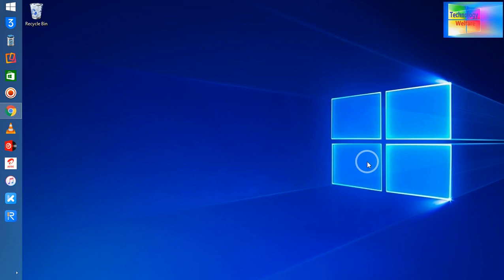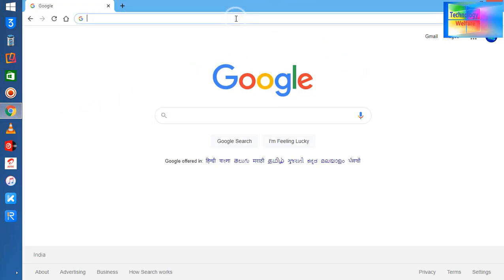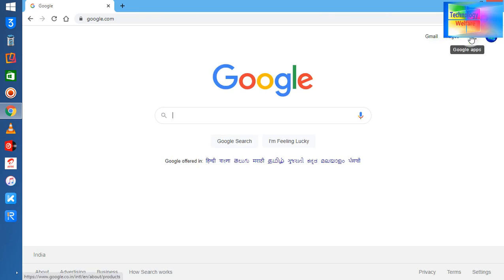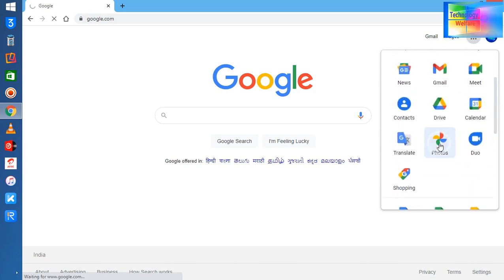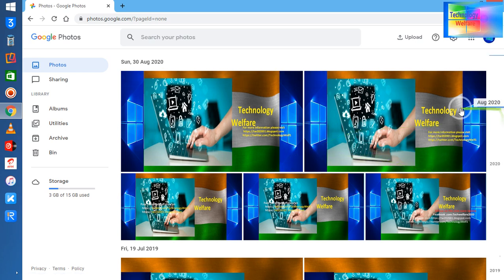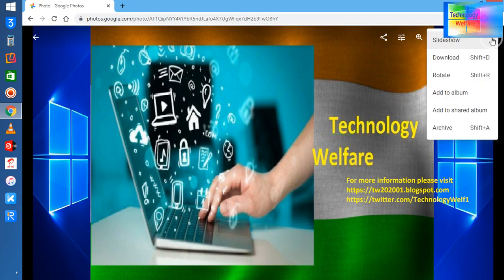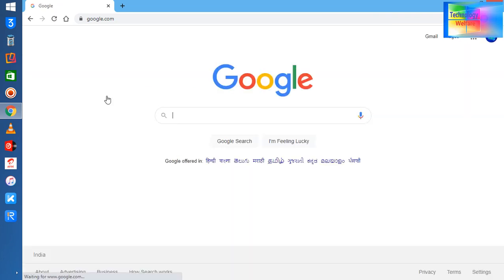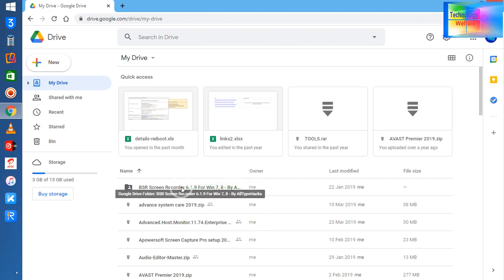How to Recover All Mobile Data From Gmail Account | Restore Photos, Videos, and All Deleted Files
RecoverDeletedData MobileTricks Multiple_ideas-How to Recover All Mobile Data From Gmail Account | Restore Photos, Videos, and All Deleted Files